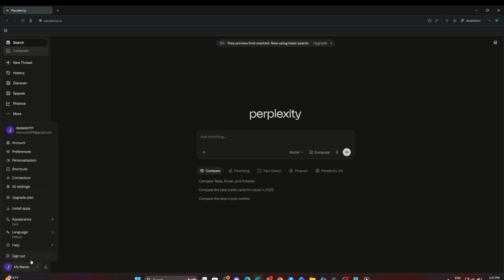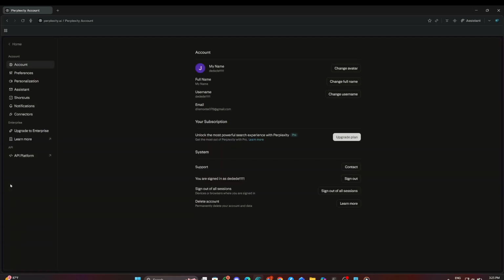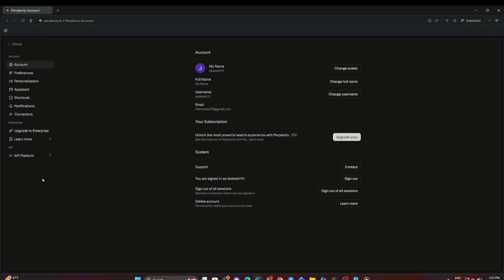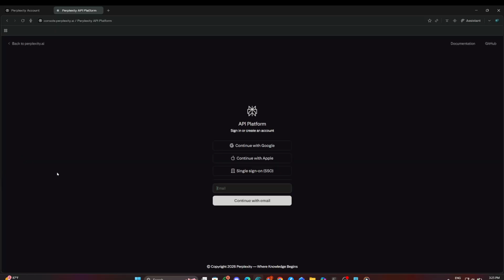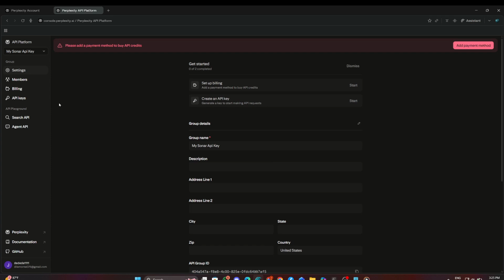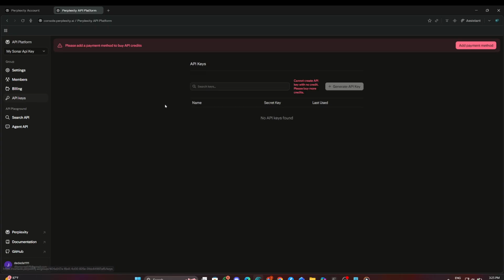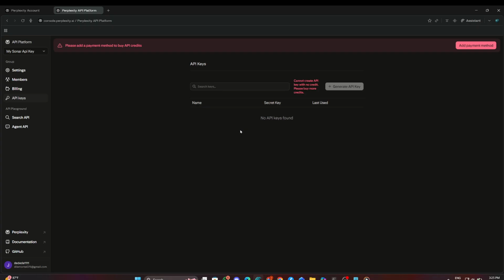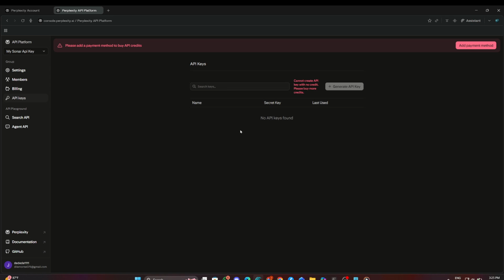How to delete Perplexity AI API key[LATEST GUIDE]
In today's Video we cover, How to delete Perplexity AI API key